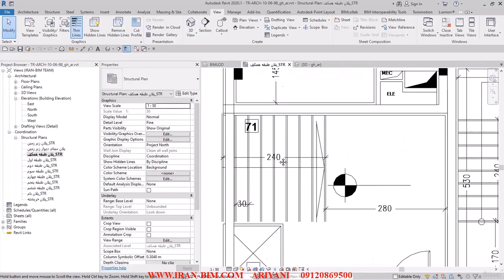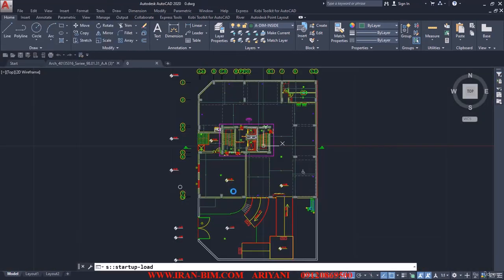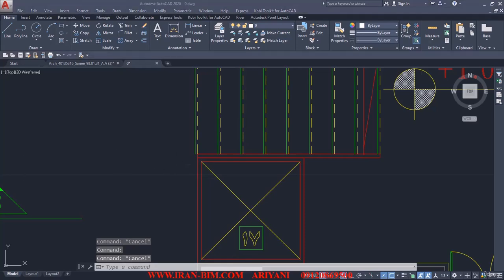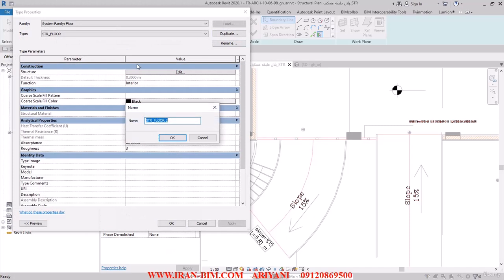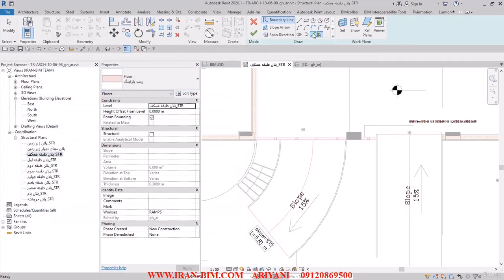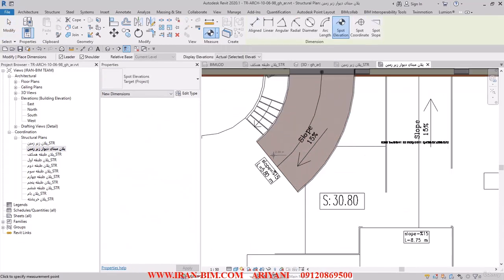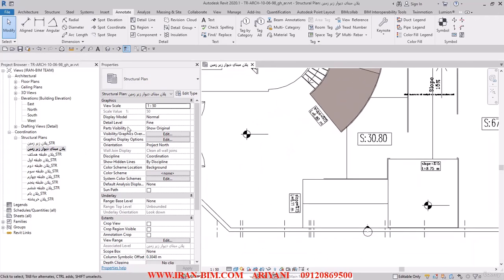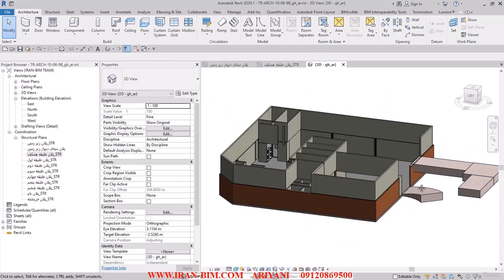16 Modeling Ramp with Modify Sub Elements